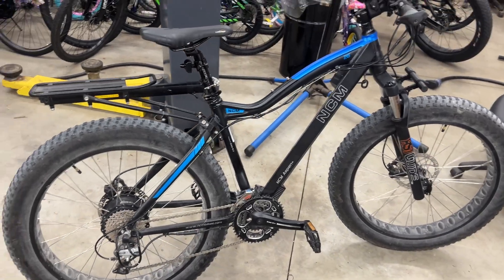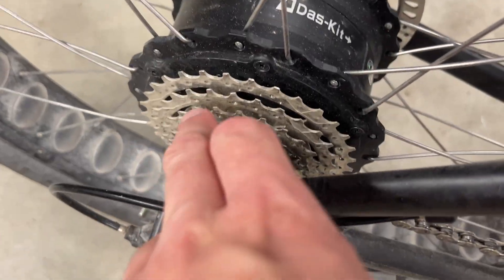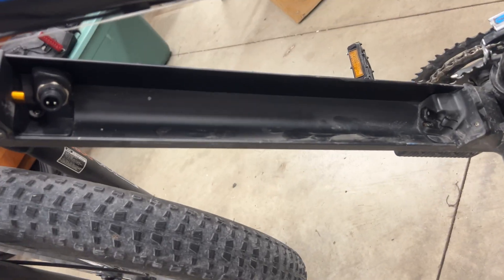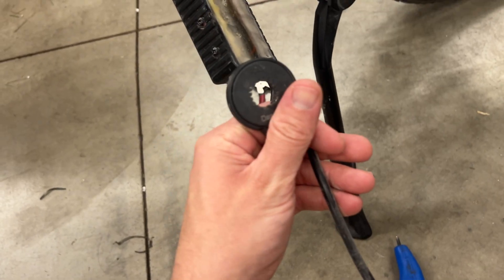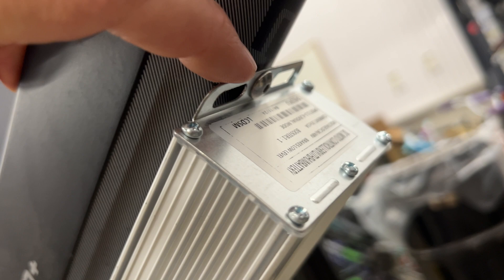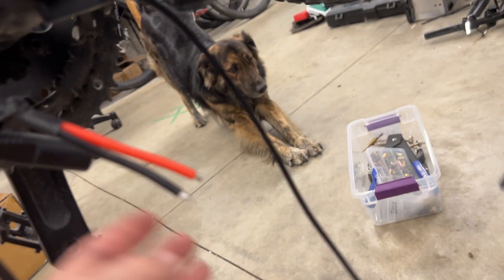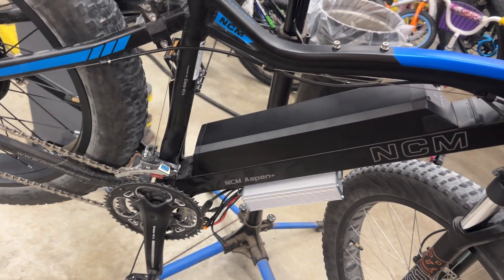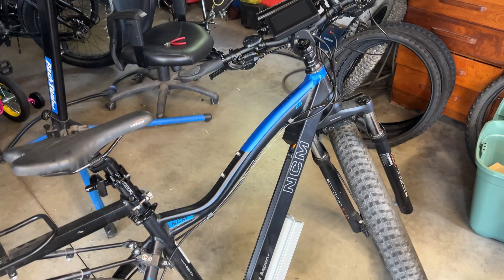Illegal 1500W 48V NCM Aspen Plus Fat E-Bike Build Upgrade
Upgrading a 500w NCM Aspen+ fat bike to a 1500W motor. 25AH 48V battery. It is illegal to use on public roads in most countries. This one will be used off road only. The most important part of this build is Grin V6 torque arms. With this much power, the small torque arms can snap the dropouts on this frame that was never designed to have power put through it. It ended up going 58km/h on flat ground top speed.

Parts list here:
26" 1500w 48V rear wheel, 170mm rear spacing (ask for these specs: 48v 1500w fat wheel hub motor, 170mm, 7 speed freewheel, ukc1 display, waterproff connectors/controller, left side v12 pas, thumb throttle, brake lever sensors, xt60 connector)

48V 25ah Battery (buy at own risk, I would seek a name brand/certified battery) 25ah dorado, 40amp bms, 460mm

All other parts were already on the bike for the most part.